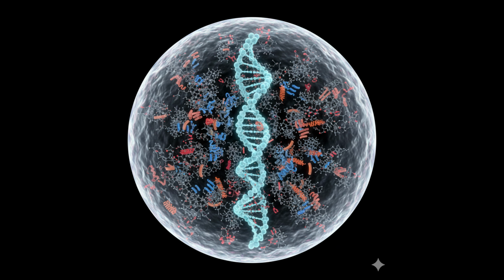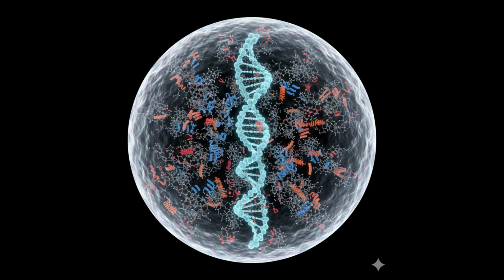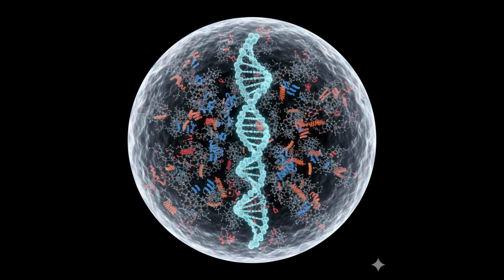The 3 FIRST PRINCIPLES of Life Science: Distilled from 50 Essential Books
3 FIRST PRINCIPLES OF LIFE: Biology's Ultimate Unified Theory (Must Read Books)

Dive deep into the fundamental, irreducible truths that govern all living systems, from the microscopic cell to the vast biosphere. Based on a curated list of 50 top biology books—including classics like Darwin's On the Origin of Species and modern texts like Molecular Biology of the Cell—this video extracts the three core first principles that explain what life is, why life is the way it is, and how life is organized.

🔍 What You Will Discover:

First Principle I: The Engine of Life: The irreducible requirement of Boundary, Instruction, and Metabolism. Understand how the simple act of converting energy (ATP) allows life to defy the Second Law of Thermodynamics.

First Principle II: The Shaping Force: The non-negotiable mechanism of Evolution by Natural Selection. Learn how Variation, Selection, and Inheritance created everything from your inner fish to the complexity of the human brain.

First Principle III: The Law of Emergence: The power of Hierarchical Systems. See how new, unpredictable properties—like consciousness—emerge when biological components integrate across scales, from molecules to ecosystems.

This is the foundational reading that unifies all of biology and provides the ultimate framework for understanding science, health, and our place in the universe. If you want to master the core science concepts used by top thinkers and entrepreneurs, start here.

📚 Featured Book Categories: Foundational General Biology, Core Cell & Molecular Biology, Evolution & Ecology, Classic & Influential Works.